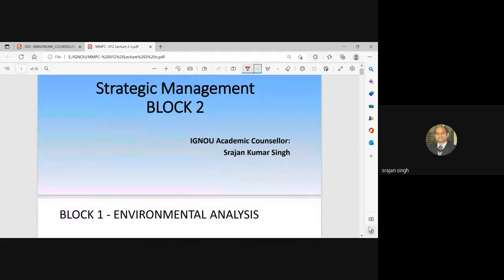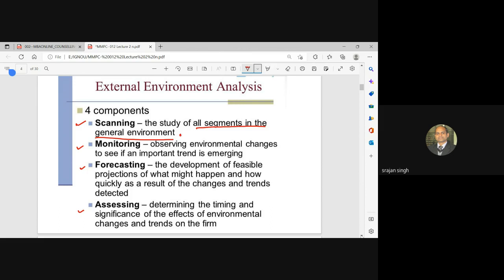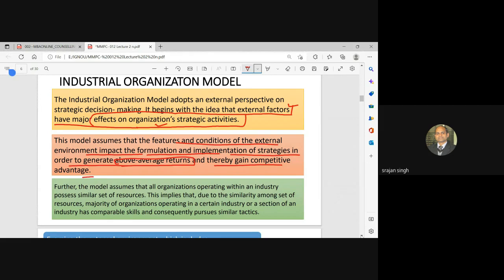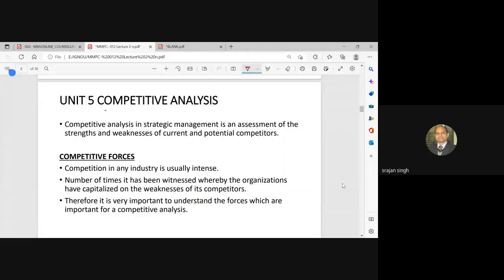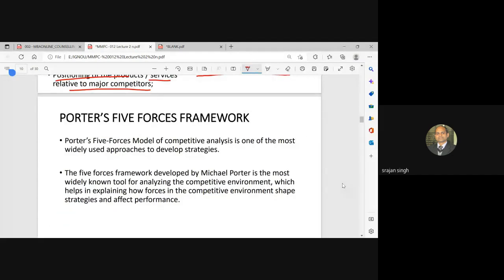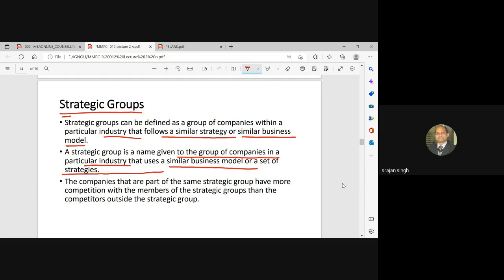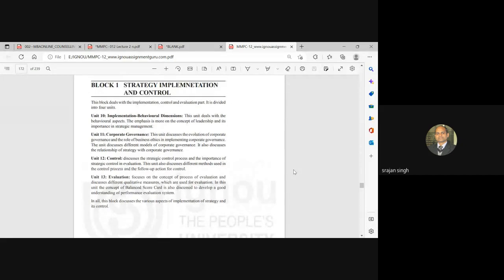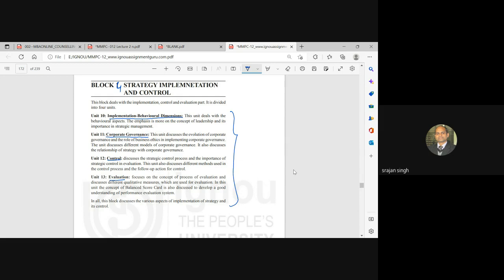Online Counselling of MBA Programme Course – MMPC 012, Dr. Srajan Kumar Singh, Thursday,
Online Counselling of MBA Programme Course – MMPC 012, Dr. Srajan Kumar Singh, Thursday, 20th October, 2022